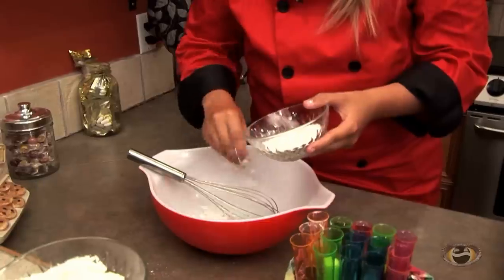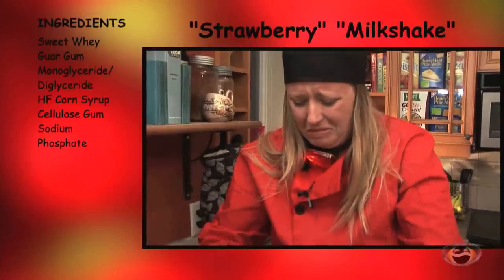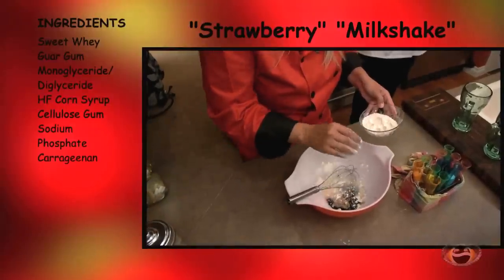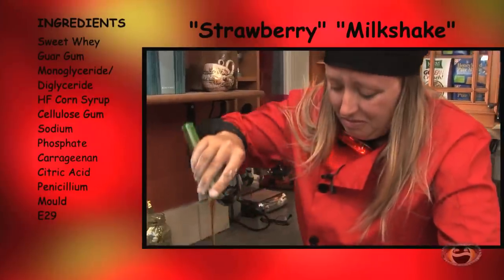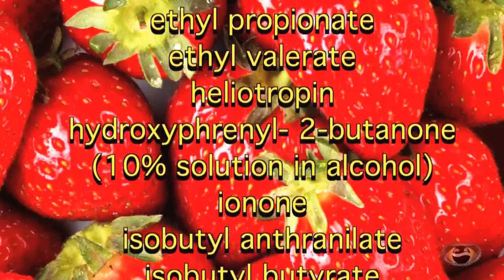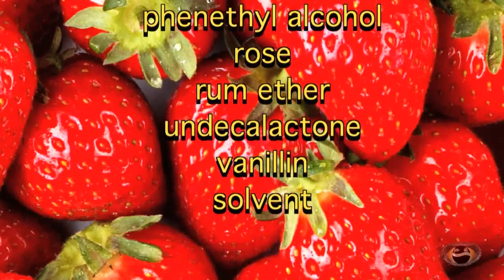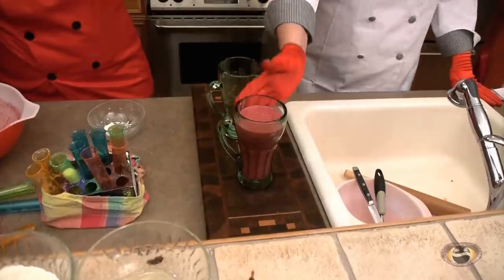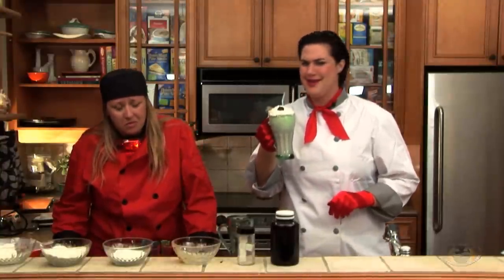Propagator 214 - To McDonald's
In this episode: another culinary fad bites the dust... sales of McNuggets hit 5 trillion... and Recipe for Success reveals the full recipe for McDonald's classic Strawberry Shake.

New to Propagator?